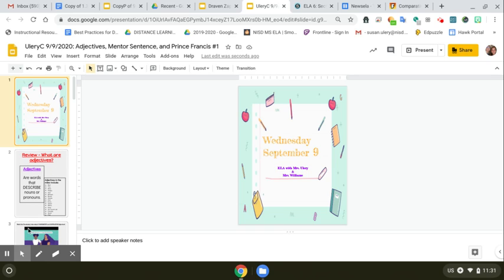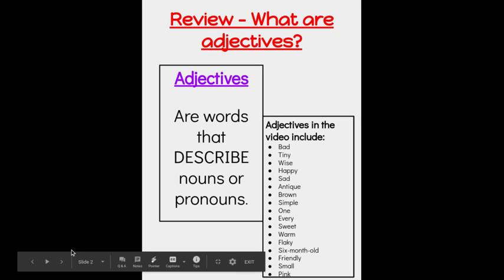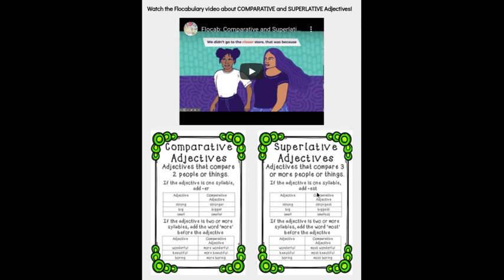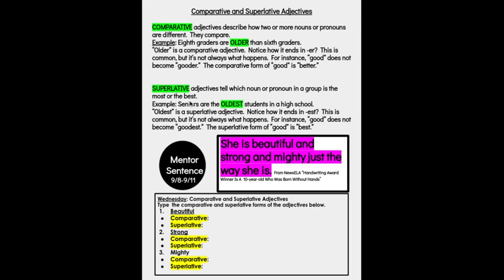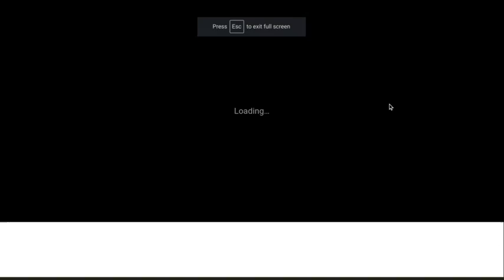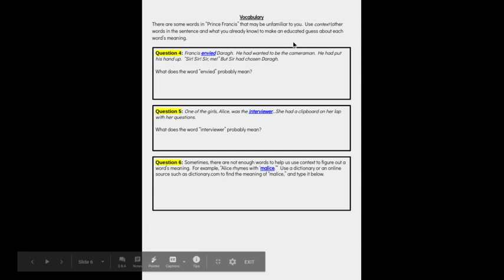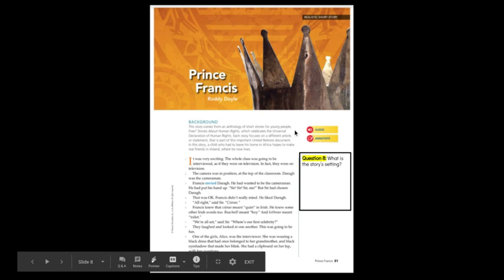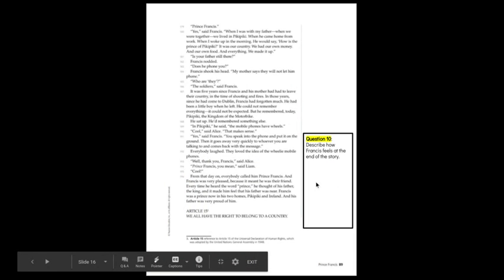Prince Francis/Superlative-Comparative Adjectives